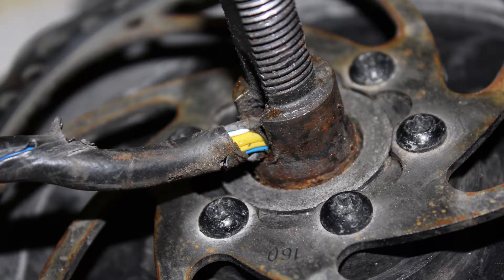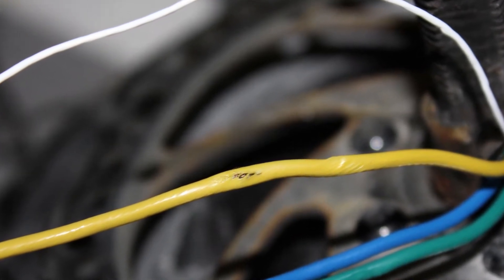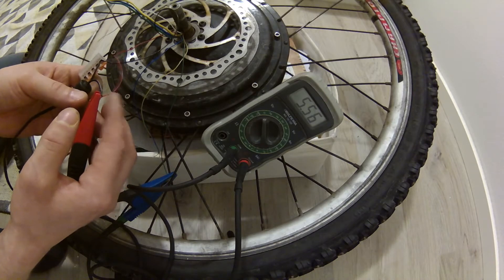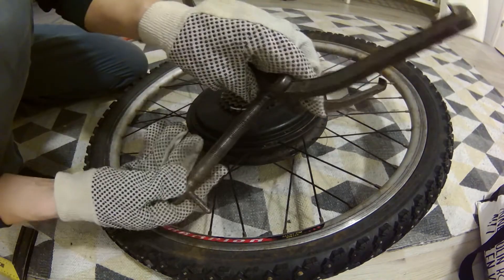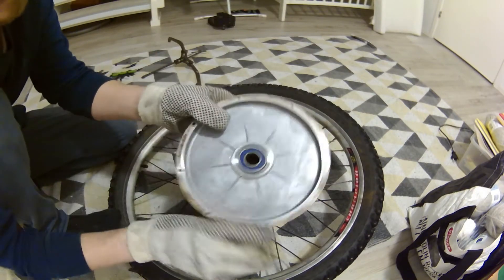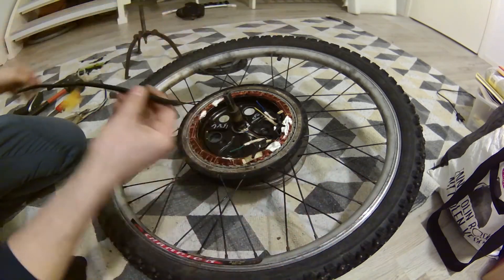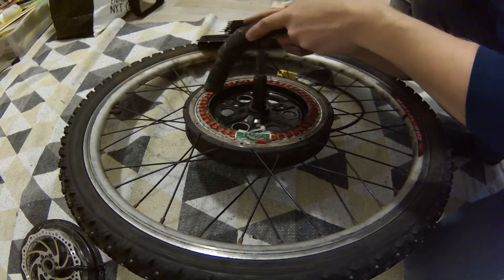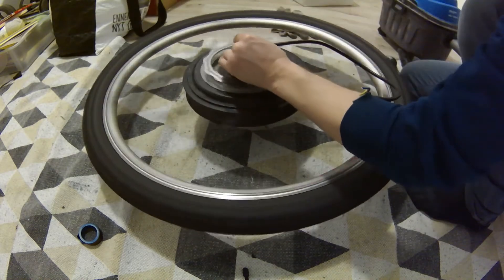Hub Motor Wire Replacement & Hall Sensor Test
Recently my hub motor decided to separate itself from the frame while I was giving it some throttle :D So let’s see how to check hall sensors for any damage from a possible high voltage short circuit, replace that whole wire with a new one. And see how we can prevent this from happening again!